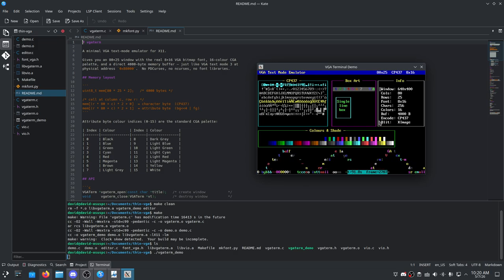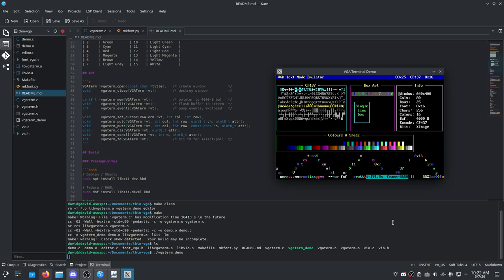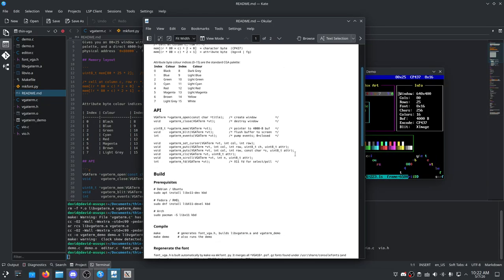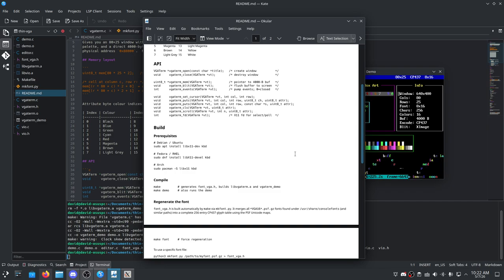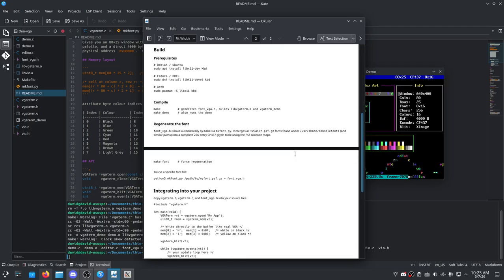thin-vga - a tiny Ximage blitted implementation of VGA Mode 3 (Headset Audio Chit-chat Session 1)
This is something new I am trying: zero production value, zero editing and Zero plan / script.  5 minutes, voip headset chat of what I am working on, autistic info dump style.  - I do drop this into a artifact audio cleaner but that's it! Its kind of rough, so sorry if that's not your bag - you know what to do in that case :D

In this session I go over vgaterm (name in progress) I go over my very thin vga frame buffer for xlib.  This does not require any graphics api save xwindows.  This uses Ximage which is the xwindow blitter for a frame buffer.  So what you get is just a Mode 3 4K buffer that is set up like a Mode 3 display file.  The lib takes care of blitting that to the box on Xwindows.